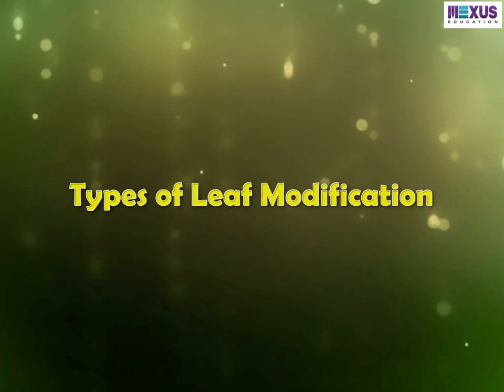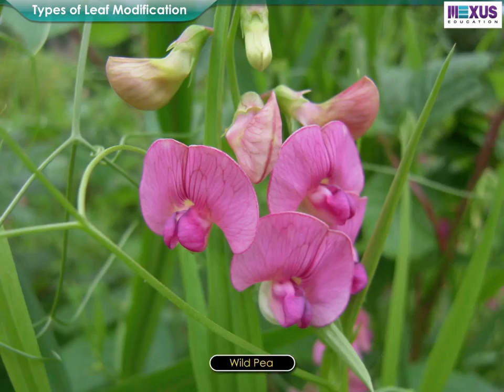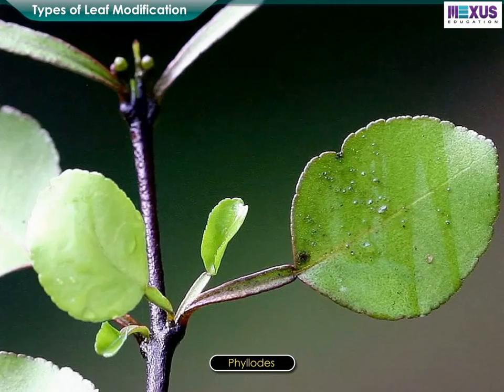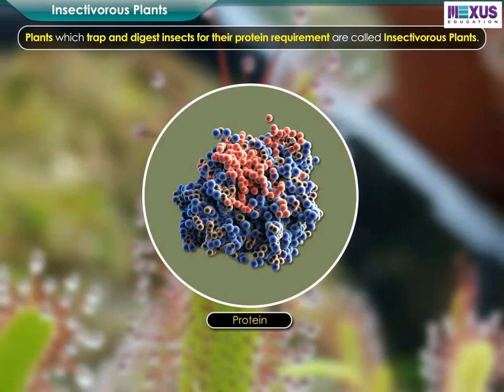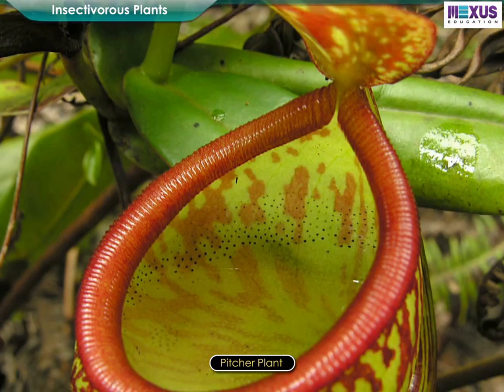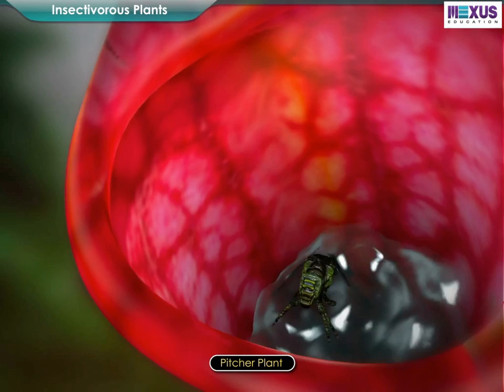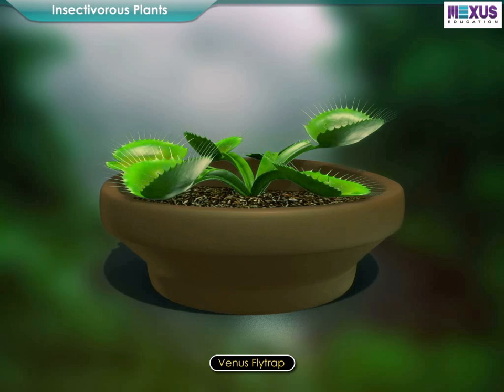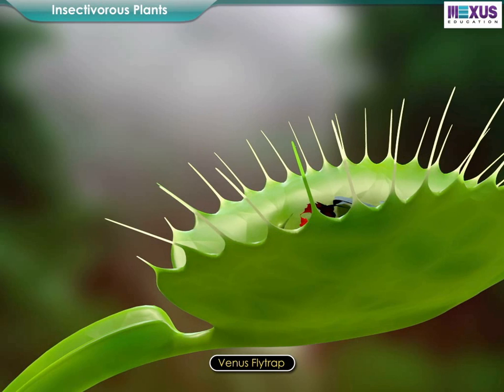Leaf Modification - Iken Edu - CBSE - ICSE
This topic explains the various modifications of the leaf.